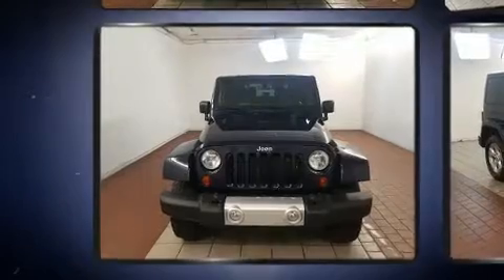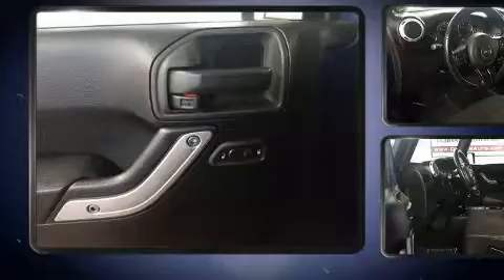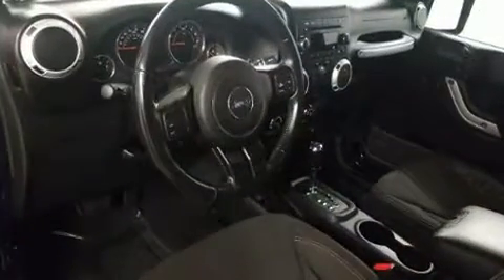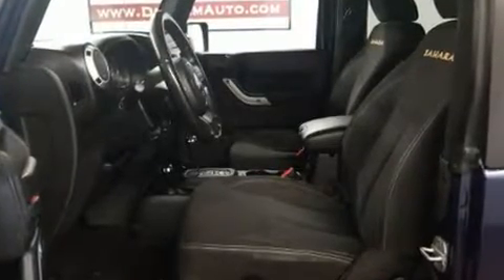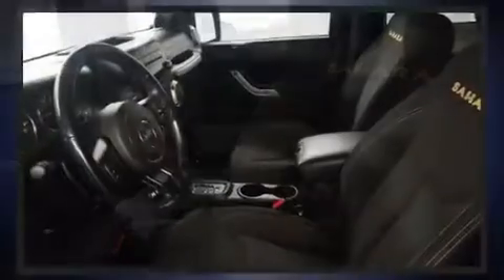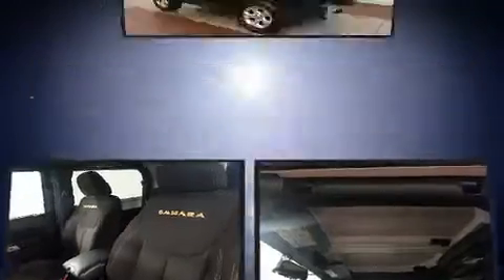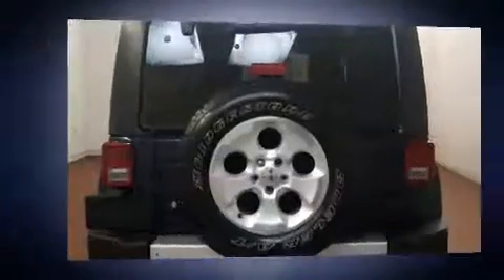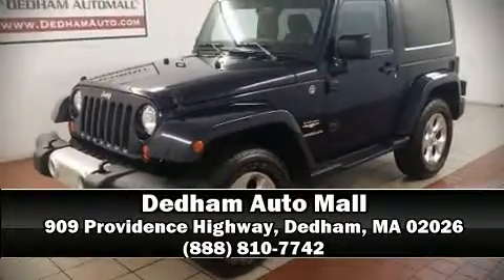2013 Jeep Wrangler Sahara in Dedham, MA 02026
Experience driving perfection in the 2013 Jeep Wrangler. Smooth gearshifts are achieved thanks to the refined 6 cylinder engine, providing a spirited, yet composed ride and drive. Four wheel drive allows you to go places you've only imagined. Jeep prioritized practicality, efficiency, and style by including: an automatic dimming rear-view mirror, front fog lights, power door mirrors, skid plates, power windows, remote keyless entry, and more. Premium sound drives 7 speakers, providing you and your passengers a sensational audio experience. Jeep also prioritized safety and security with features such as: dual front impact airbags with occupant sensing airbag, integrated roll-over protection, traction control, brake assist, a security system, and 4 wheel disc brakes with ABS. With electronic stability control supplementing mechanical systems, you'll maintain precise command of the roadway. Our knowledgeable sales staff is available to answer any questions that you might have. They'll work with you to find the right vehicle at a price you can afford. Stop in and take a test drive!